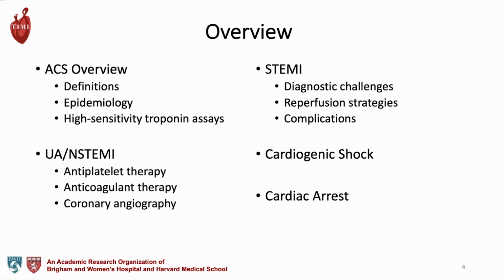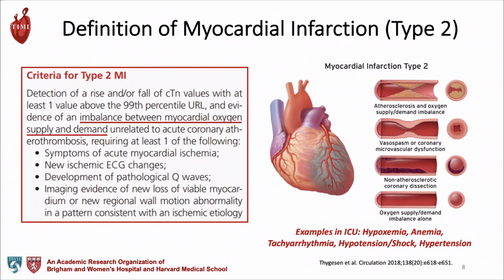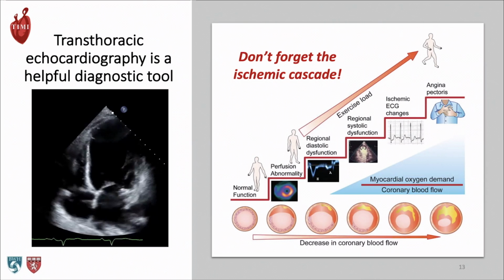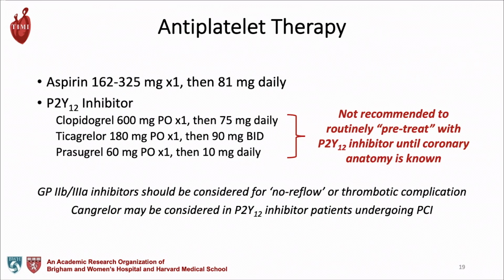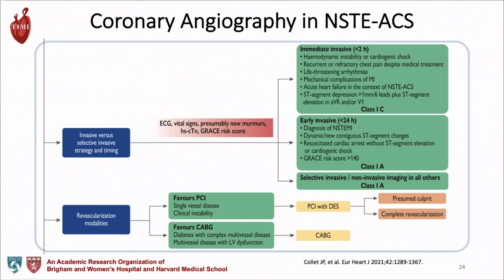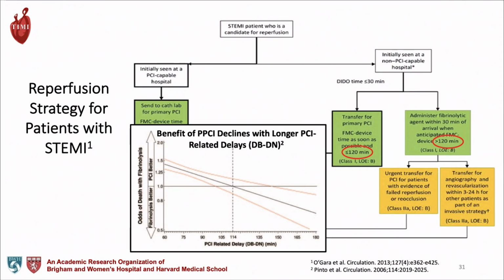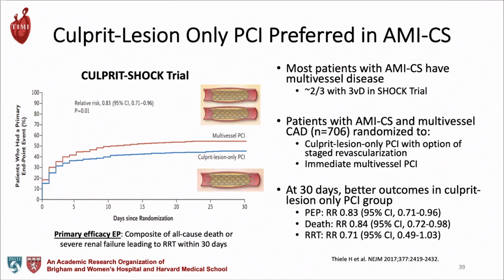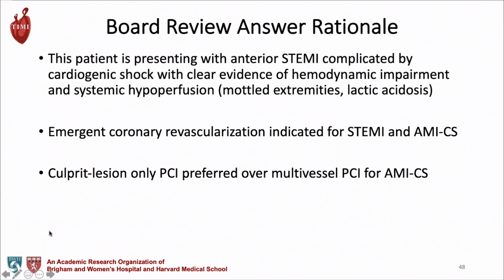Acute Coronary Syndrome